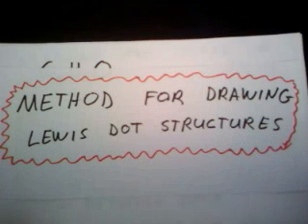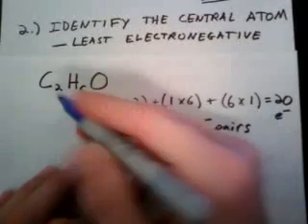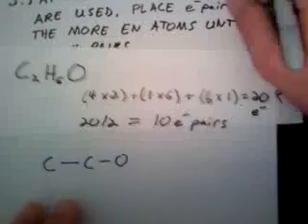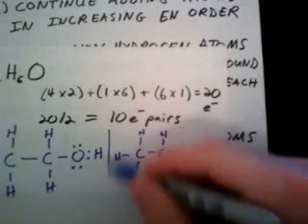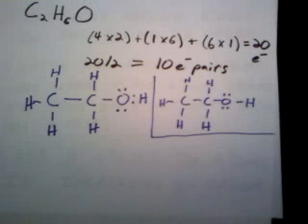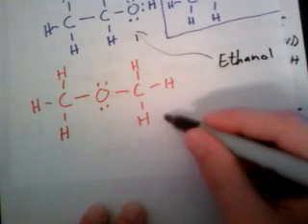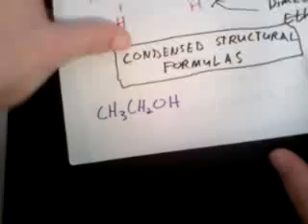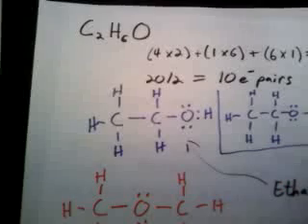Lewis Dot Structures: Part 3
An example on how to propose a lewis structure for a compound that has a given molecular formula.